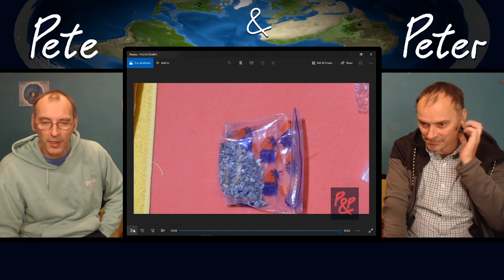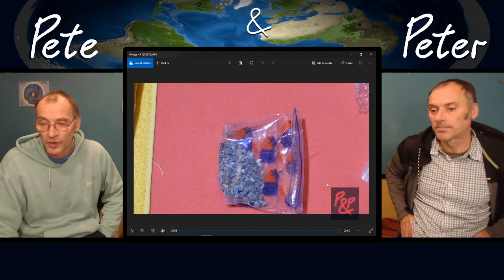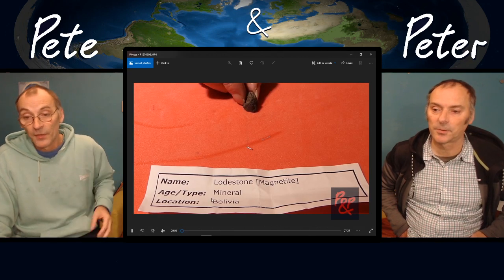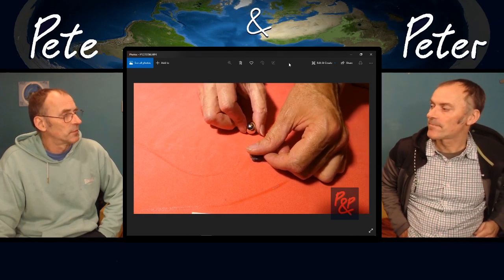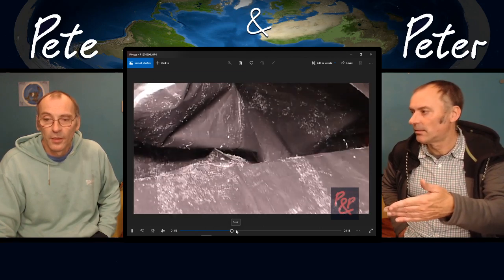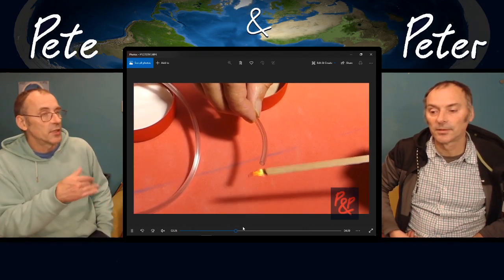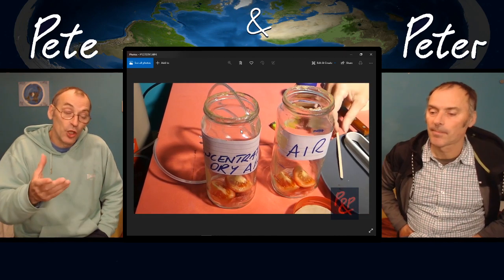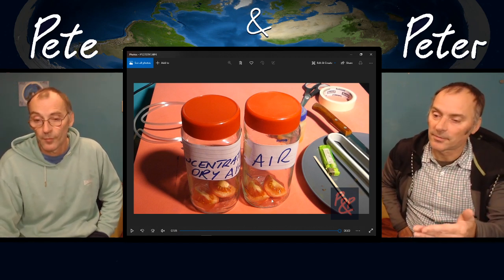And You Thought Oxygen Wasn't Concentrated Dry Air? Wrong!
Peter & Pete return yet again annoying people with their views & opinions because a lot of people dislike hearing other people’s views & opinions. In this episode P&P discuss:-

Intro – FreeStyle Comfort Portable Oxygen Concentrator Animation Technology Video
09:30 Calcium metal and moisture absorption
17:30 Spherical magnet demonstration
26:10 Understanding a ball magnet’s magnetic field
34:20 Meet Andy – P&P’s new dry air concentrator

So please be pleasant otherwise think twice before leaving a comment as you could be wasting your time.